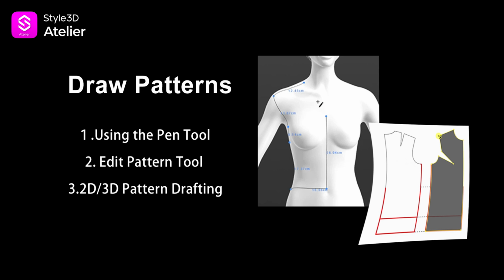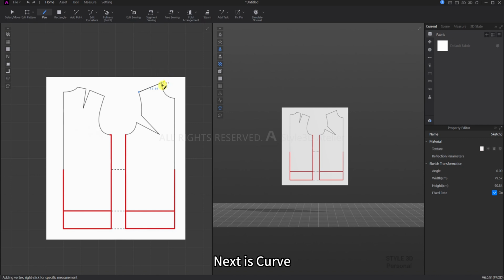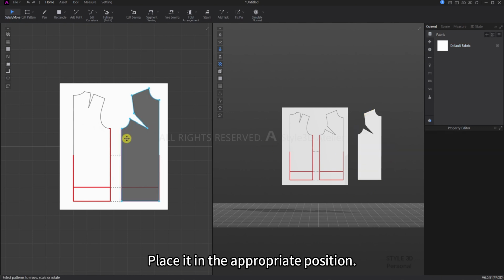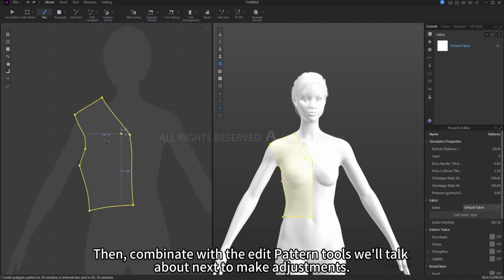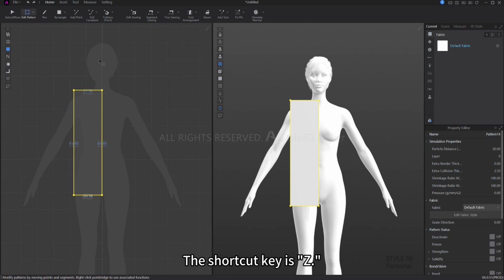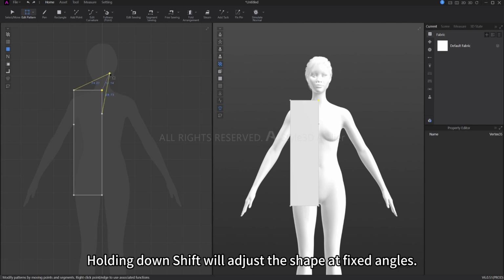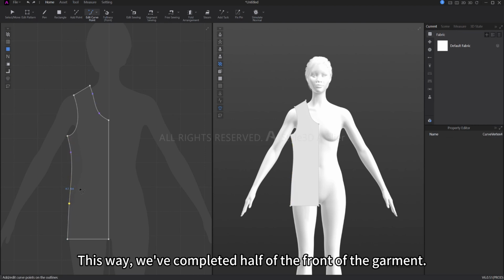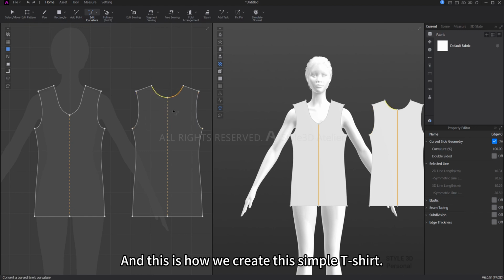[Atelier Quick Start]: Section Ⅲ. Pattern Making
1. 3 ways to create patterns
2. How to use pen tool and other tools used in pattern making